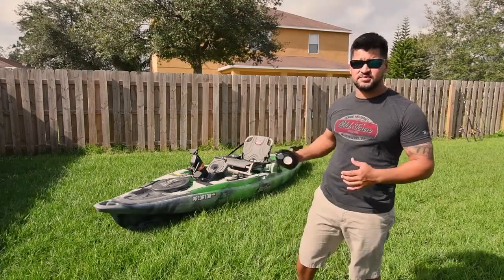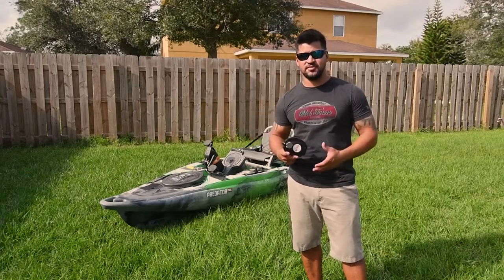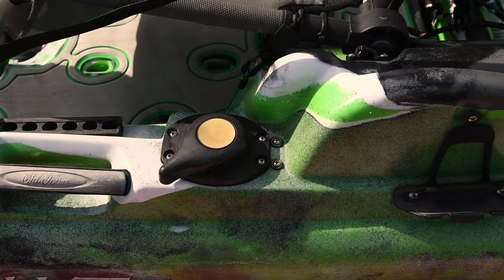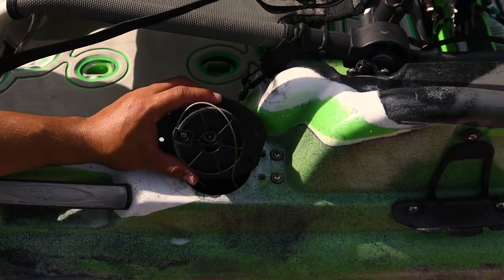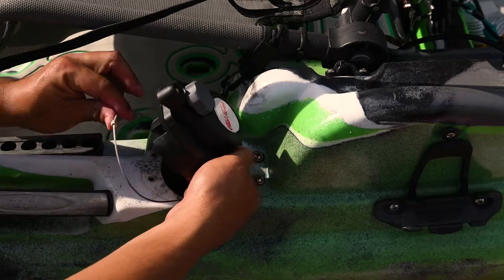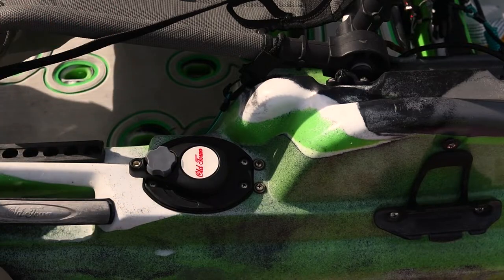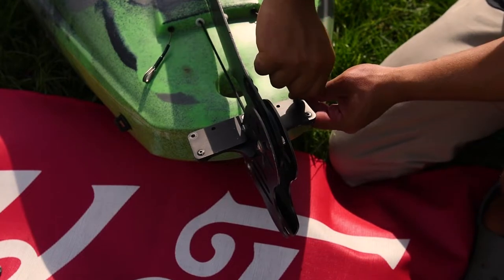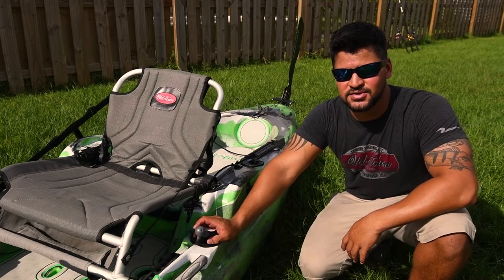OLD TOWN'S PDL STEERING UPGRADE INSTALLATION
Old Town has released a new upgraded rudder control knob for their 2019 pedal kayaks such as the Predator PDL and the Topwater PDL. Good news is that you can buy the kit! I was only able to find it online at the following website for $35.99 not bad huh?
Super easy and cheap installation but the difference is amazing! Can't wait to take it out there.

Anchor by Roral Ceef